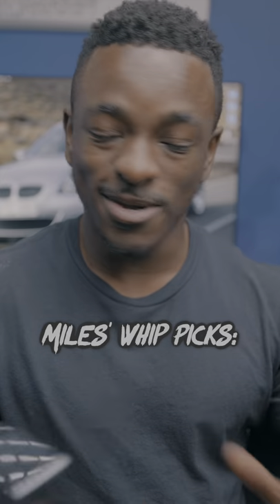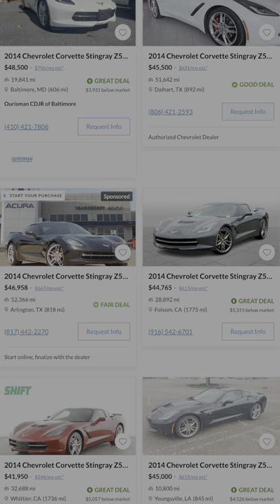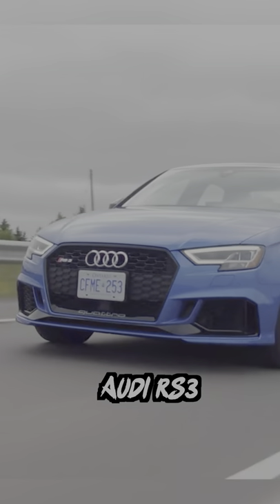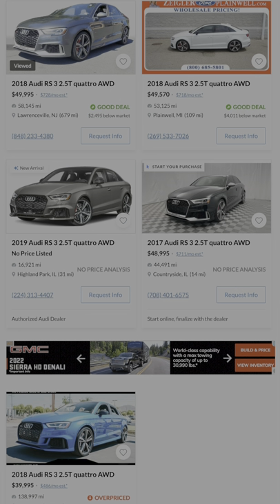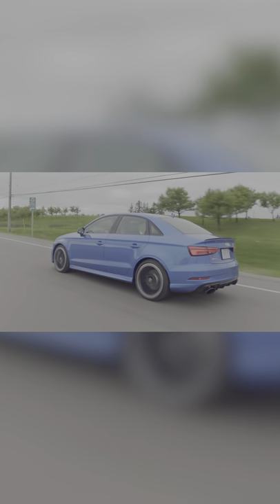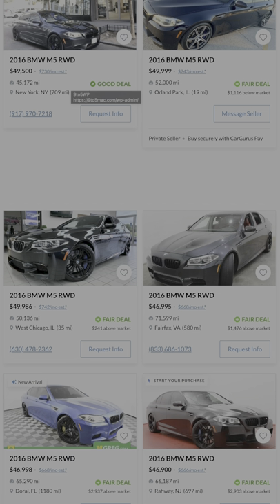The QUICKEST 0-60 Cars under $50,000!